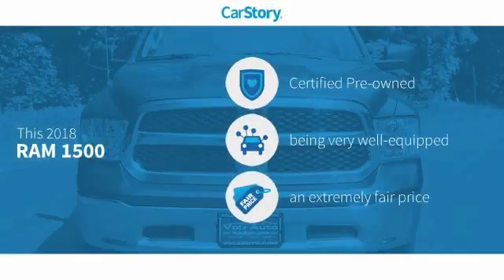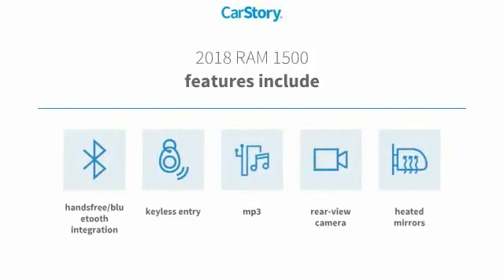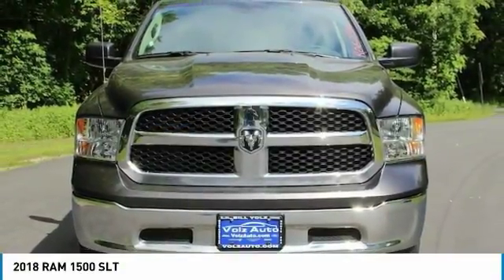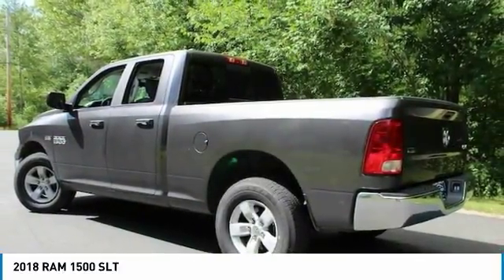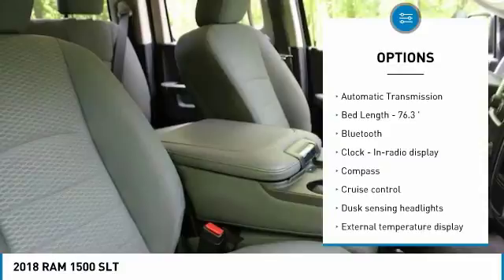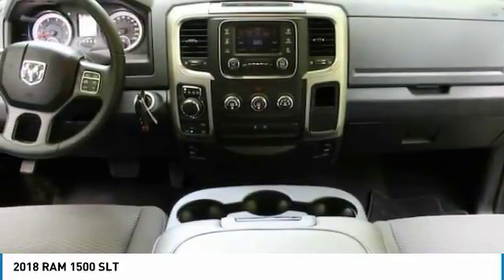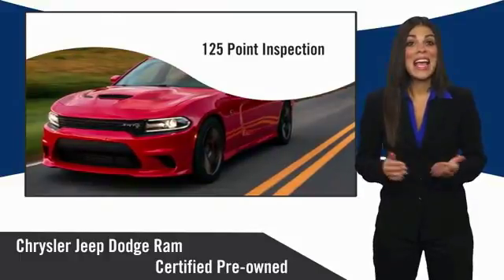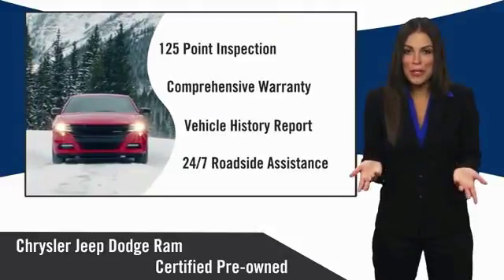2018 RAM 1500 SLT Used R0623R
You'll love this 2018 RAM 1500. This is a  you'll want to take home.